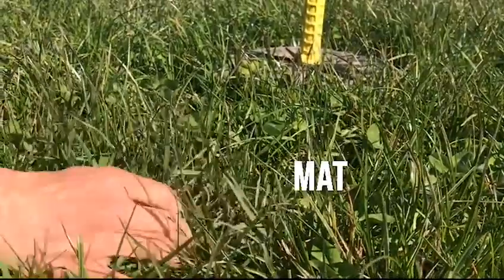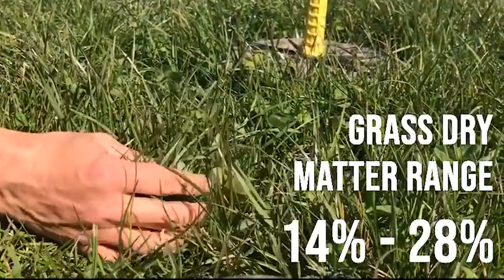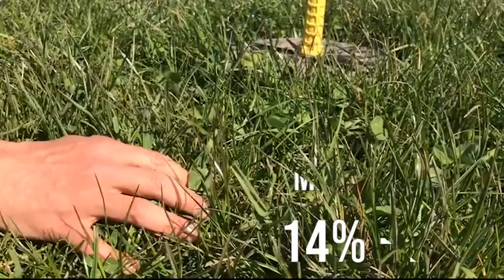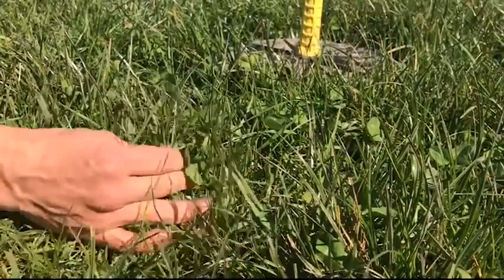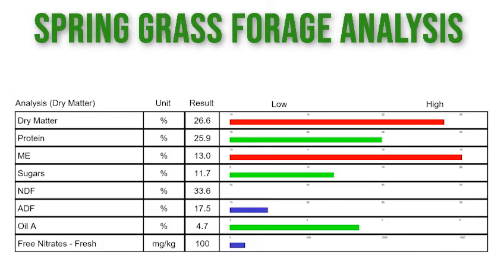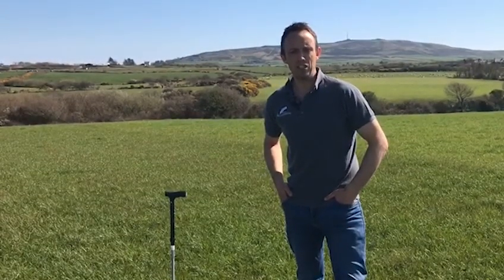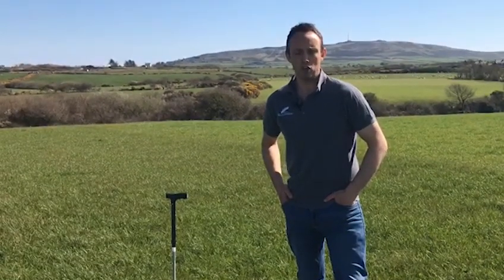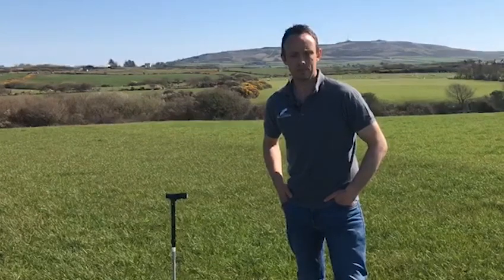Guide to Grazing Management - Grass Measurment Terminology